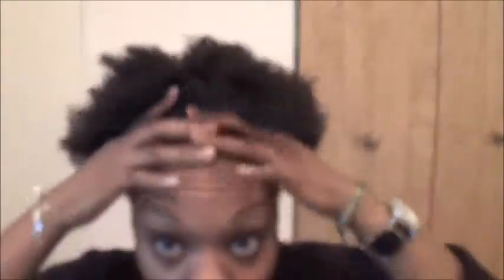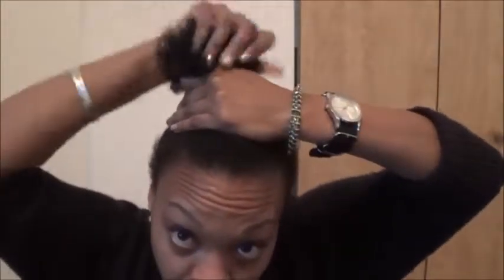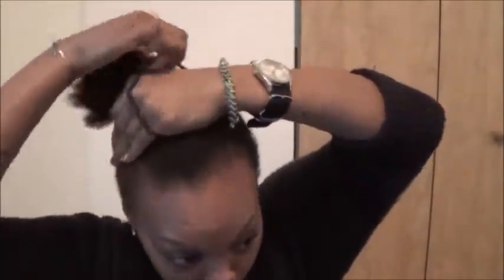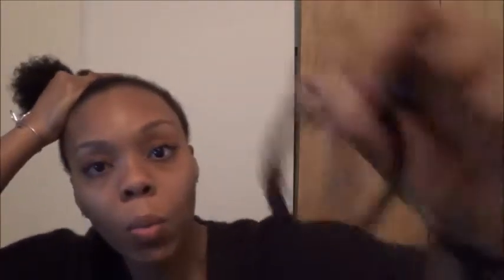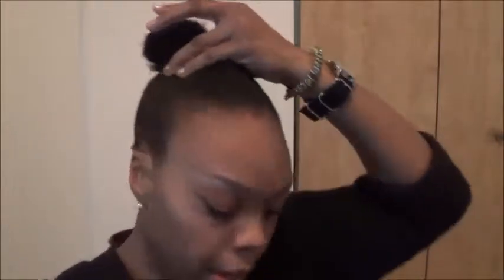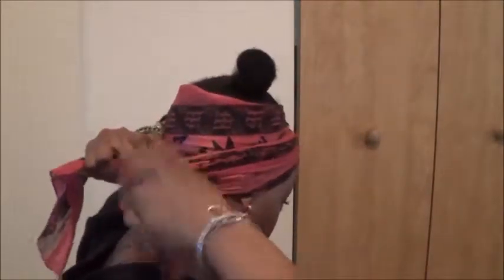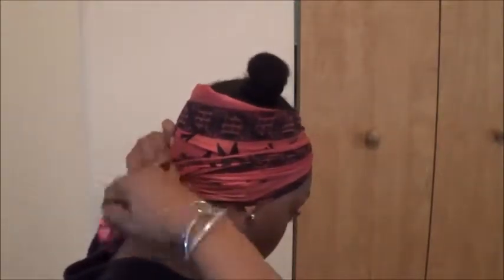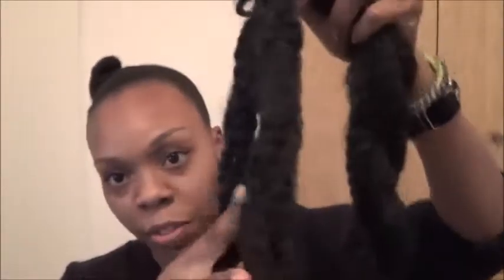Marley Turban Bun, Updo, Protective Style Thing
Heeeeey guys!!! So this a tutorial on the marley hair turban bun, updo, protective style thing I've been rocking for the last 2 weeks lol.

I love the varsitility of this style...you can play with it and it'll turn out differently every time. How cool is that? ;-)

Sorry my battery died near the end but hopefully you're able to gain some inspriation from the footage I do have.

F A C E B O O K: @maya.gatewood
T W I T T E R: @mayaartstudios
I N S T A G R A M: @myjhan

F A C E B O O K: mpressdesign
T W I T T E R: @mpressdesign